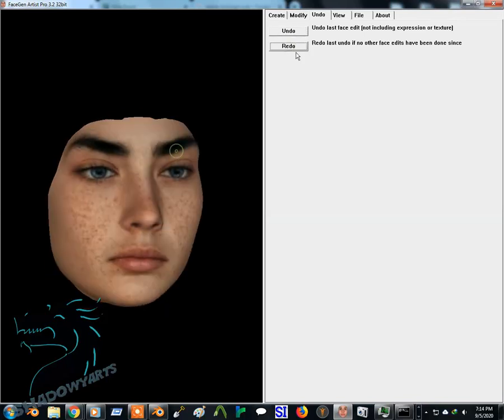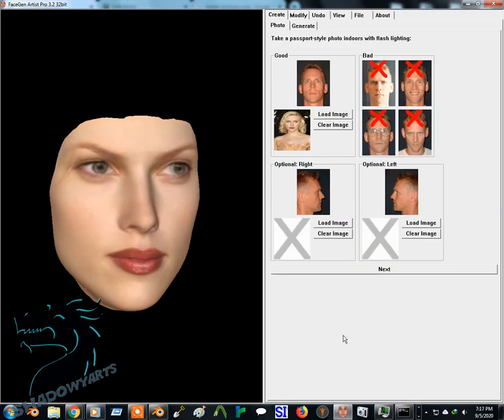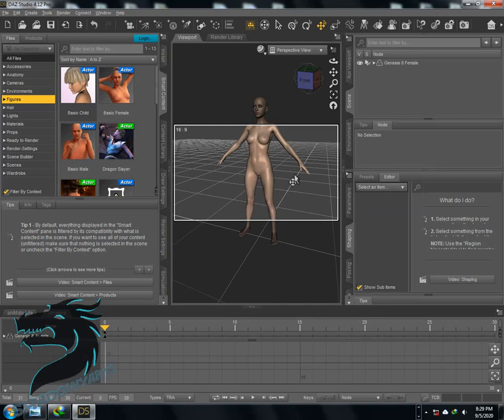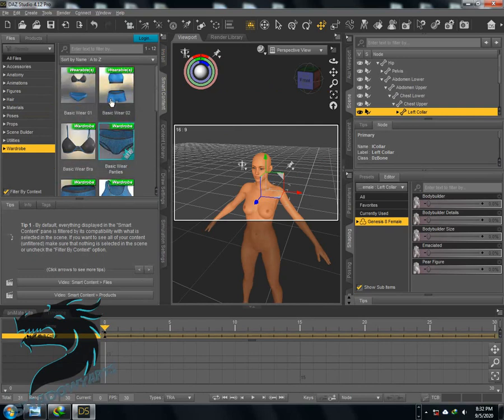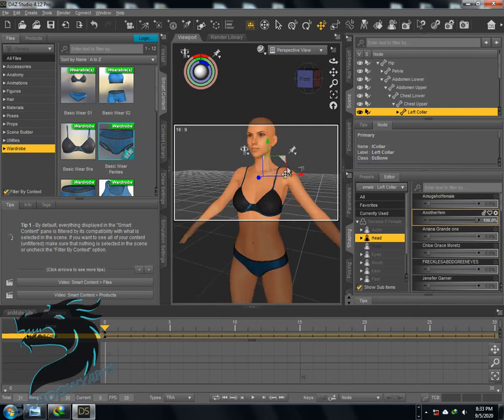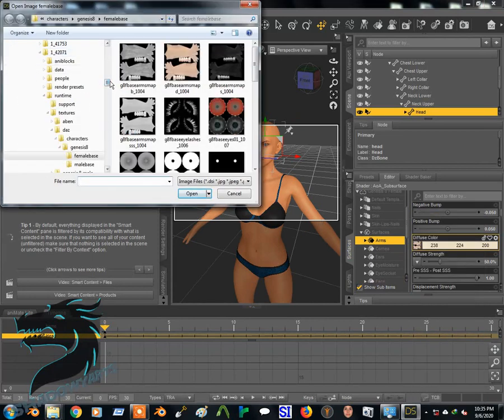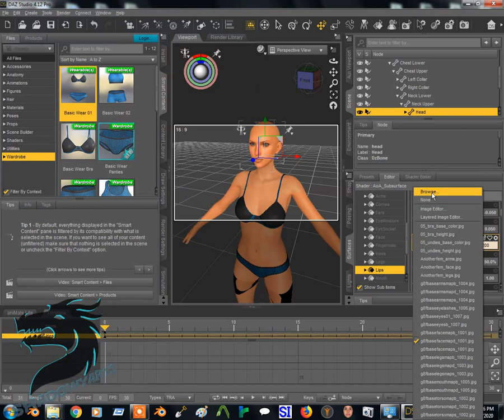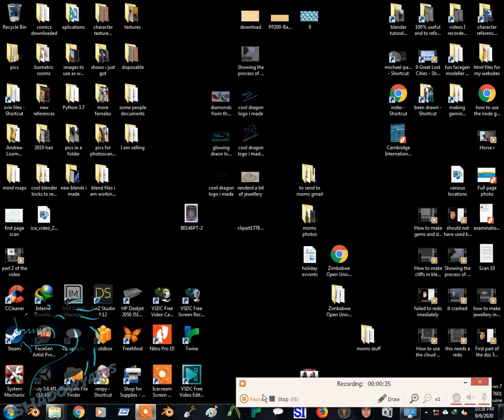Facegen Artist to Daz 3d Tutorial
A short tutorial on how to generate and export facegen facial morphs and textures to Daz3D.
This tutorial shows a simple and easy to use photogrammetry workflow for creating 3D characters using Facegen Artist Pro and Daz 3D.